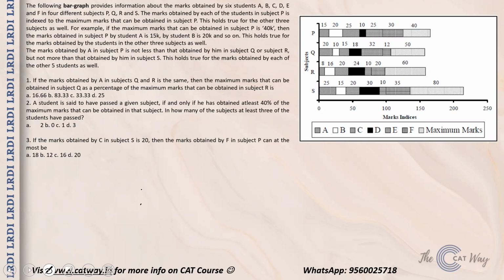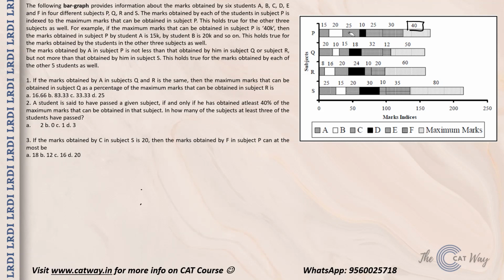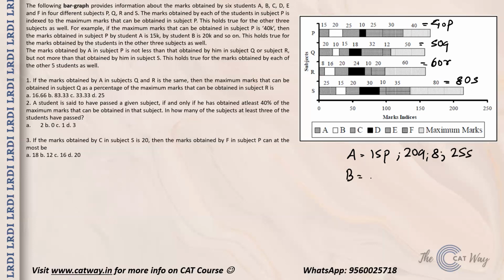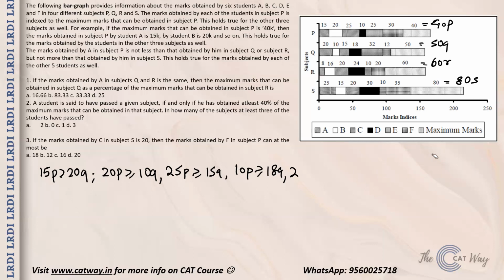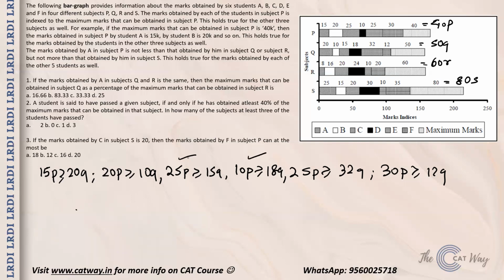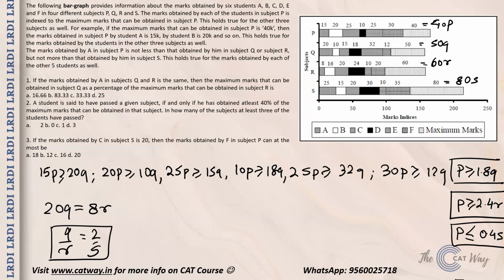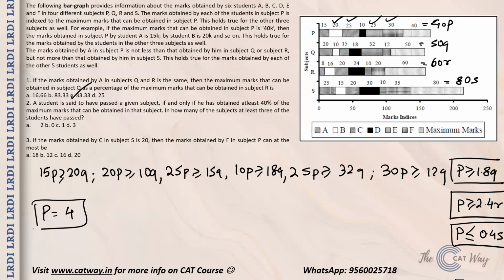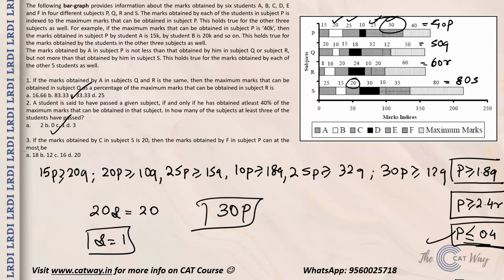LRDI Set | Bar Graph | CAT | CATWay